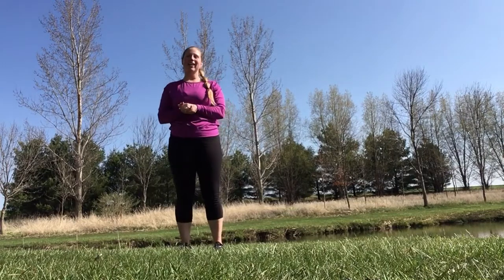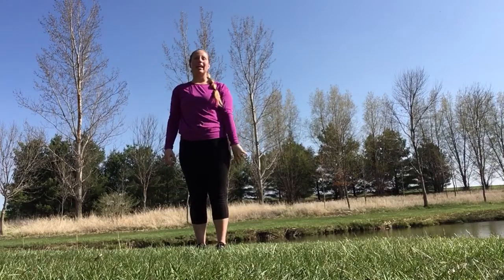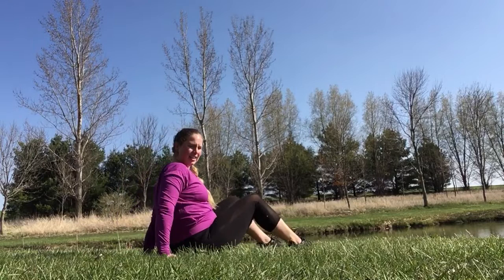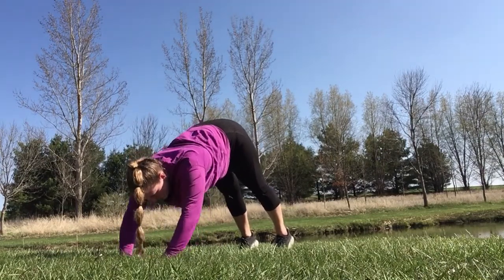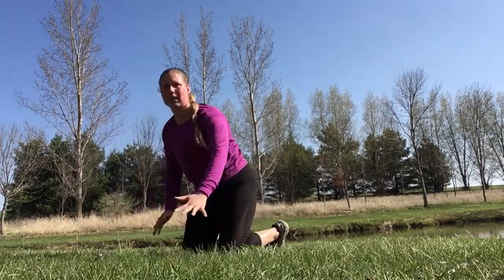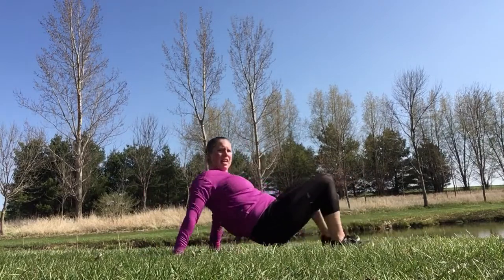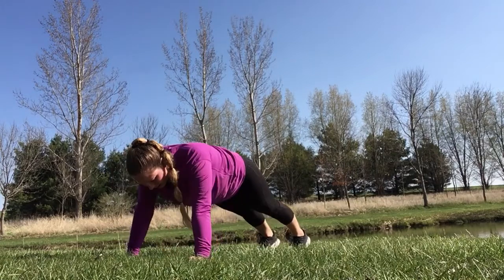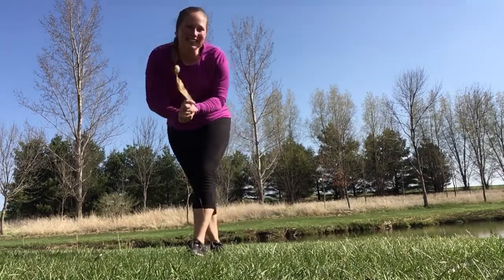Upper Body Tabata with Keisha (No Equipment)